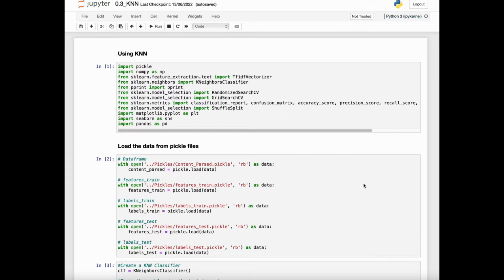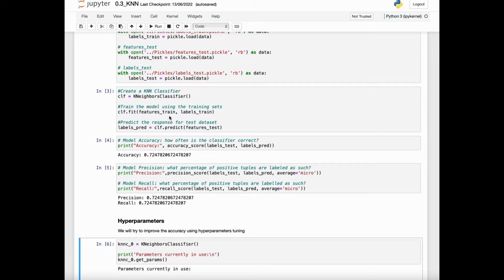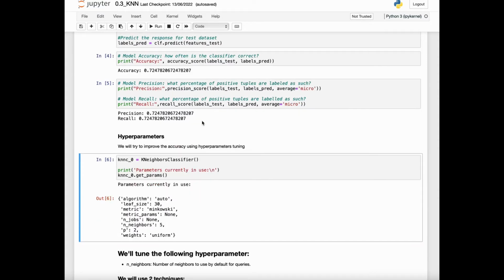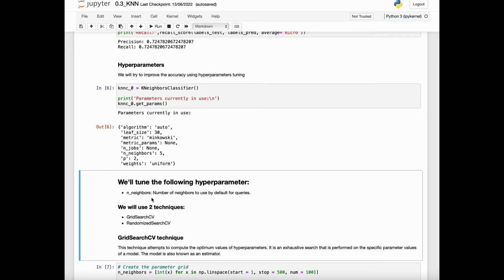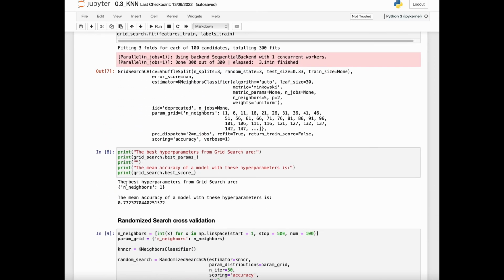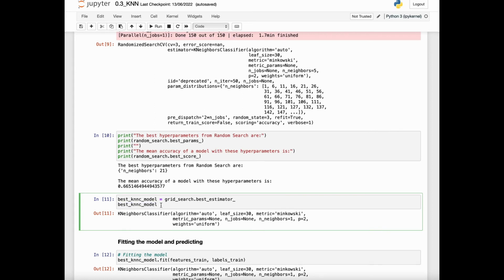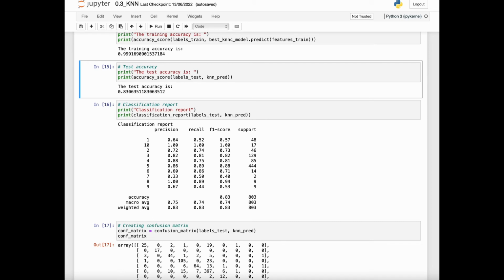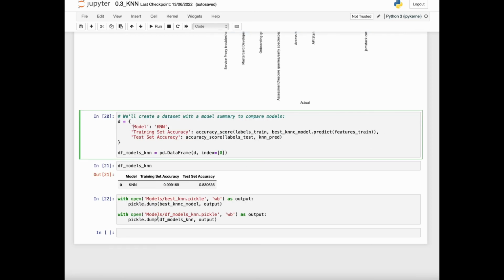(Ep 4/6) Machine Learning algorithms used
In this episode we will cover the supervised machine learning algorithms used: Support Vector Classification (SVC), Naïve Bayes (NB), and K-Nearest Neighbors (KNN). Akshay also shows how to use the Hyperparameter Tuning method through the Grid Search CV technique and Randomized Search Cross Validation technique to control how the parameters are adjusted to improve the results of each model.

For context, the development teams across Mastercard that publish their APIs often have questions about the API onboarding process. The Mastercard Developers Standards and Consultancy team are responsible for supporting them and they are the ones who triage the queries and respond to them.

Akshay Dubey, one of the software engineers on the Standards and Consultancy team, saw an opportunity to automate how they categorize and prioritize these queries so they could direct them to the right people on the team as well as analyze the queries to look for common issues and improvements.

He applied his data analytics background to the problem and then created a handy video to showcase the processes and tools that he used.

Videos in this series:
• Ep 1: Introduction to how to use Machine Learning to classify support emails in Python
• Ep 2: Gathering and cleaning the data
• Ep 3: Train and test the data
• Ep 4: Machine Learning algorithms used
• Ep 5: Comparing the three Machine Learning algorithms
• Ep 6: Visualization and comparison of the different models

You can download the source code used in this video from GitHub